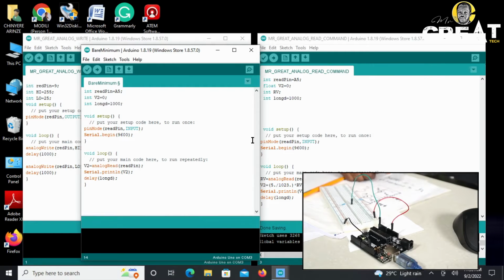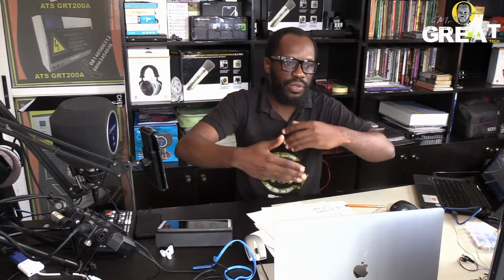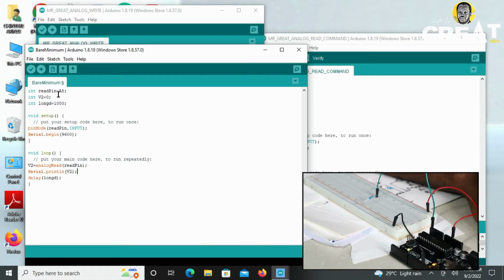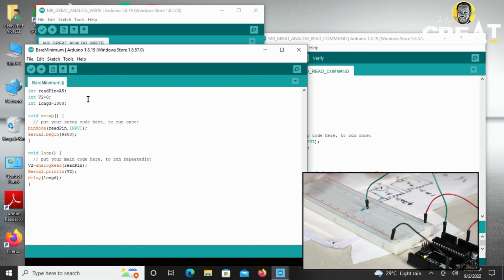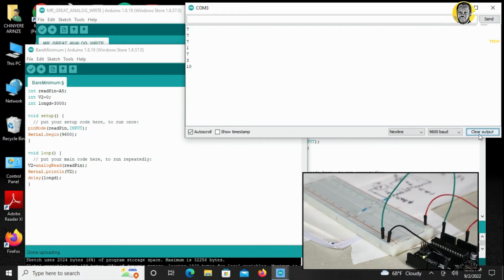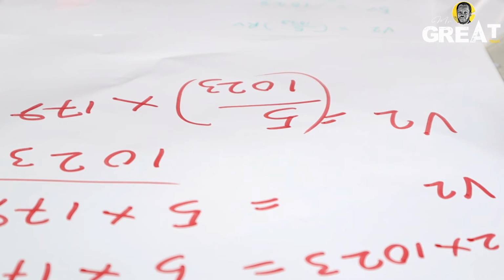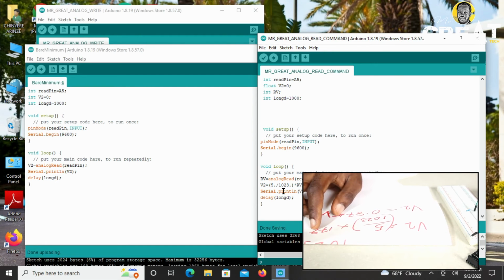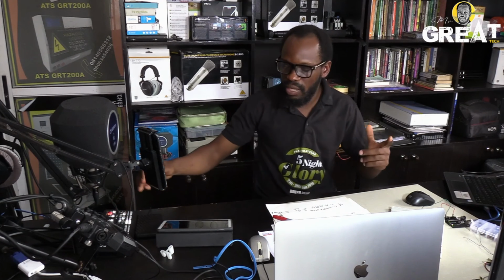HOW TO USE ANALOG READ COMMAND IN ARDUINO UNO # 15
HOW TO USE ANALOG READ COMMAND IN ARDUINO UNO  IDE